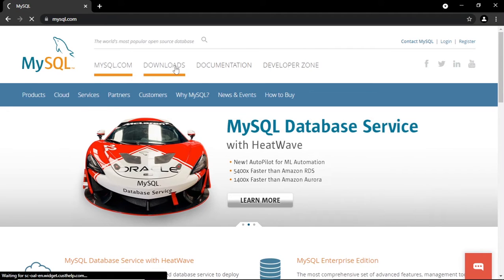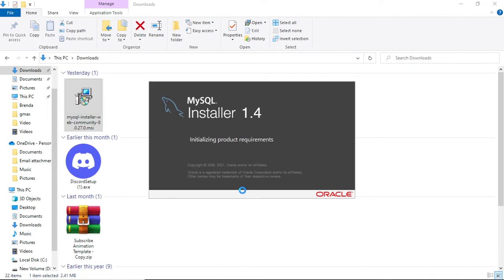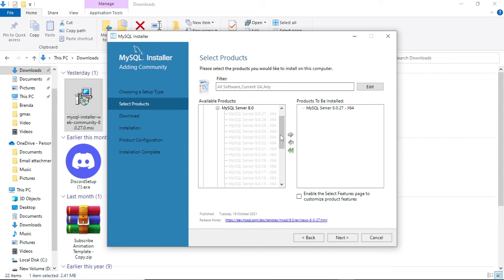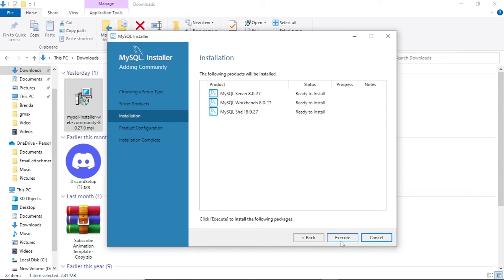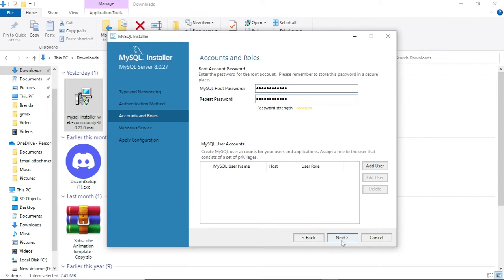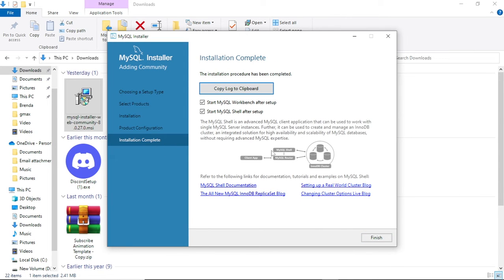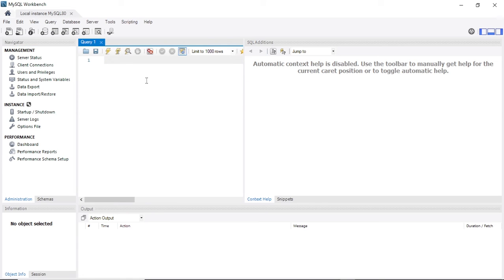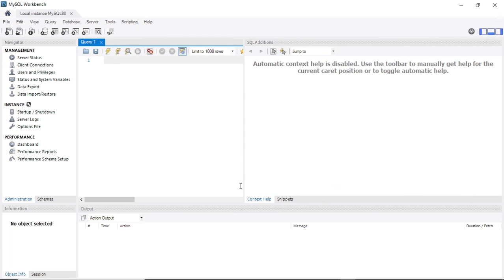HOW TO DOWNLOAD AND INSTALL MYSQL WORKBENCH AND SERVER THE RIGHT WAY!! HOW TO TURN OFF SAFE MODE!!⏳⌛